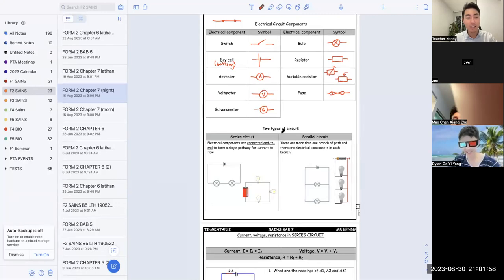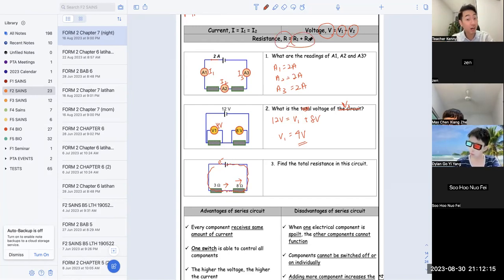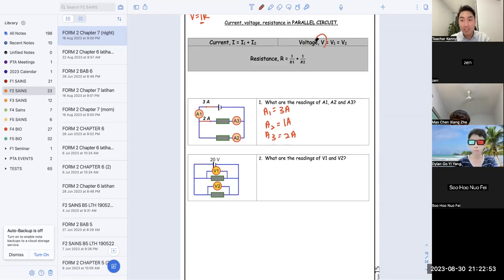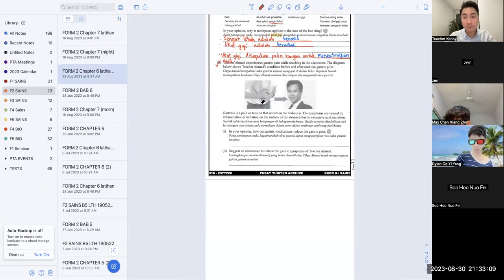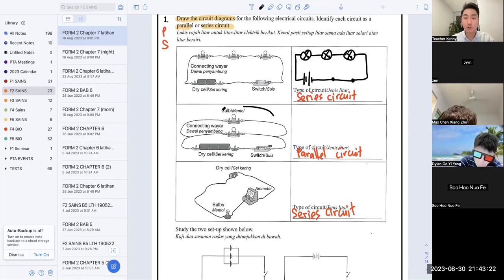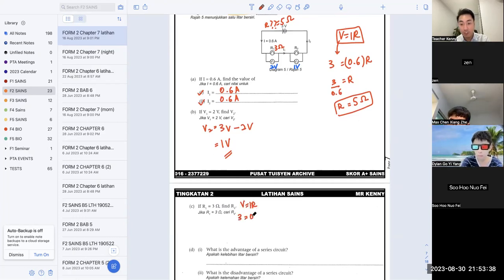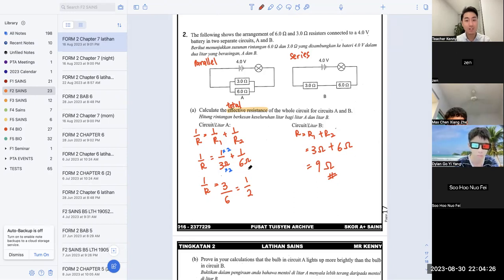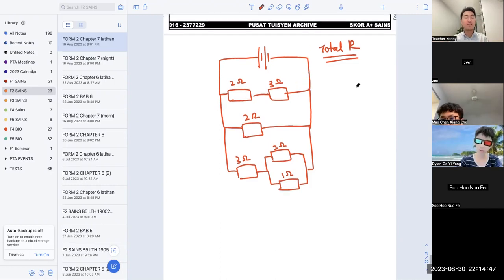F2 SC ENG 7.2